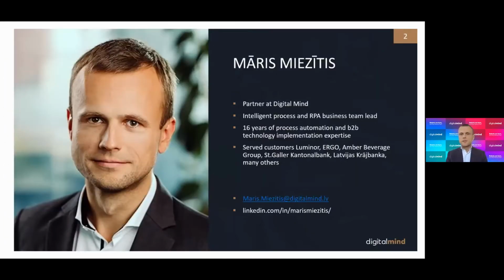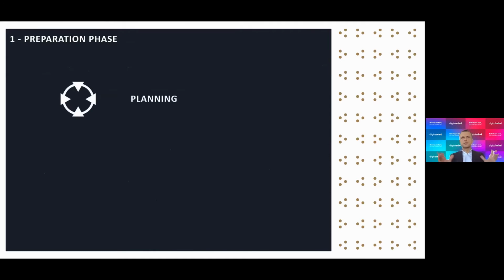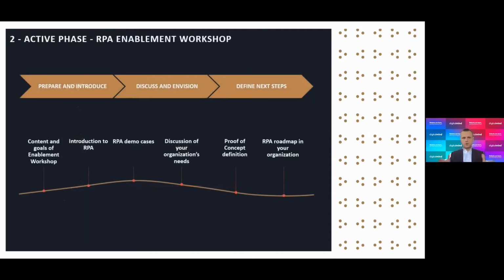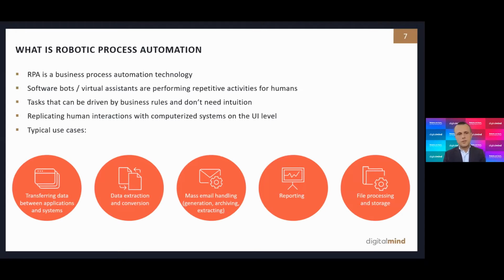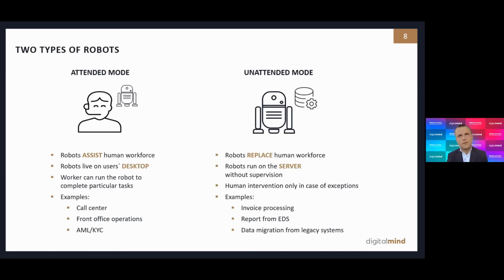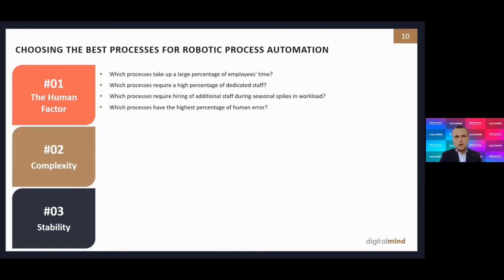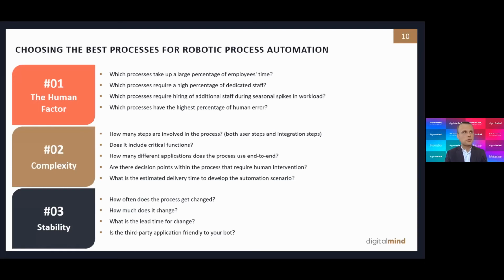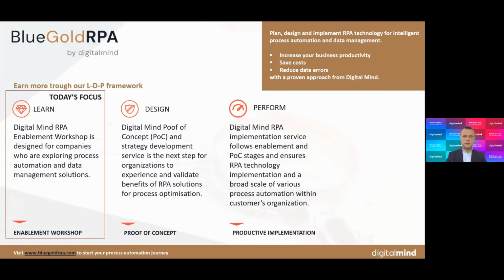Automation (RPA) Enablement Workshop: What to expect? - Māris Miezītis, BlueGoldRPA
Enablement Workshop is the first real step towards automating digital processes - meet with our specialists to take a deep dive in RPA and understand how it creates value and would work in your exact environment. Additionally, a Proof of Concept value hypothesis for an automated process in your company will be developed that can be further brought to practical use.

These and other automation topics were covered in the "Robots are here - Are they friend or foe?" webinar, organised by Digital Mind and BlueGoldRPA.